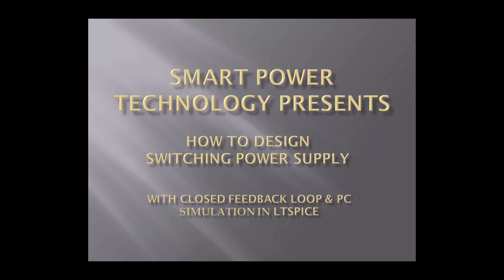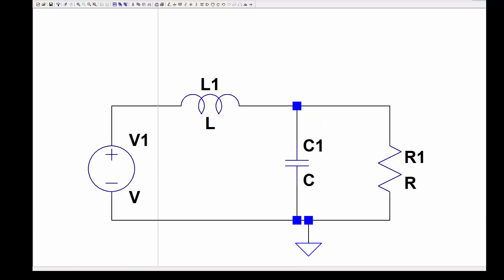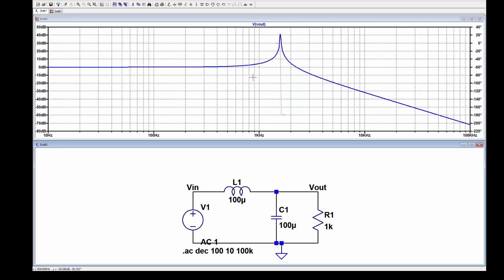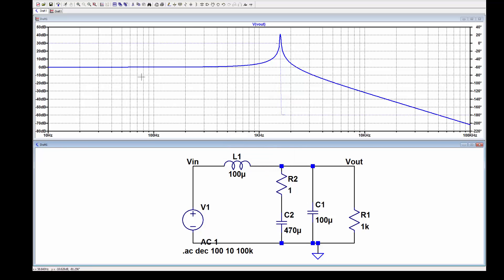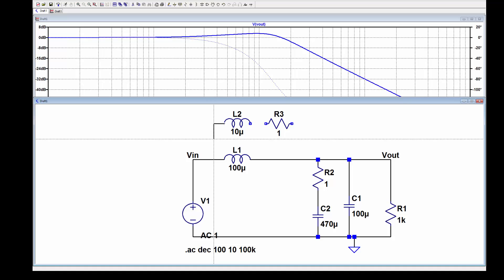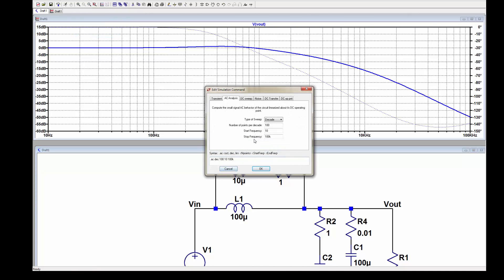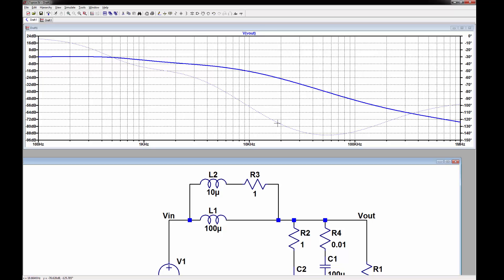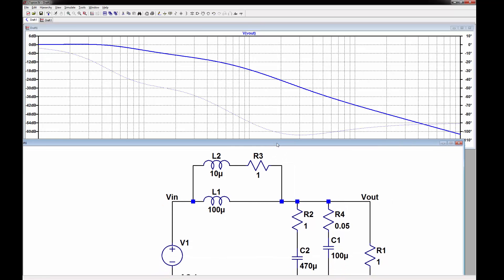LC Network's Poles, Zeros and Dampened Q with LTSpice Simulation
Poles, Zeroes,  Filters, Dampened Q, LTSpice,  Simulation